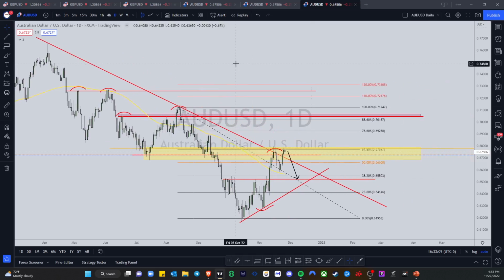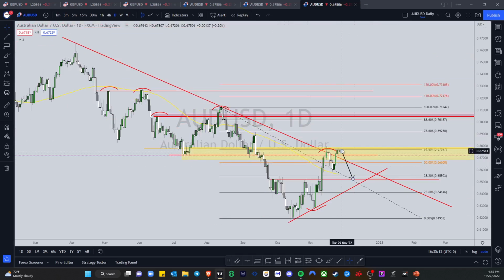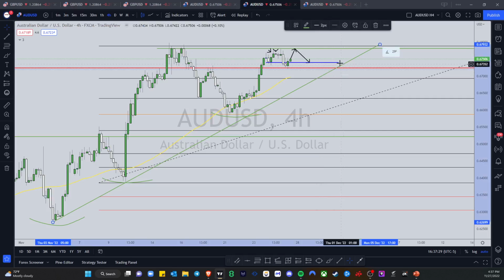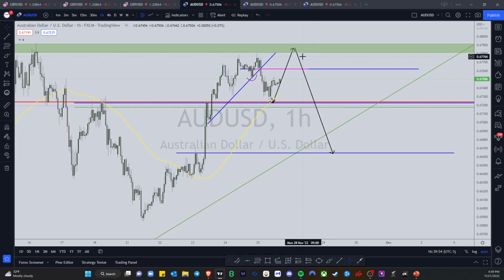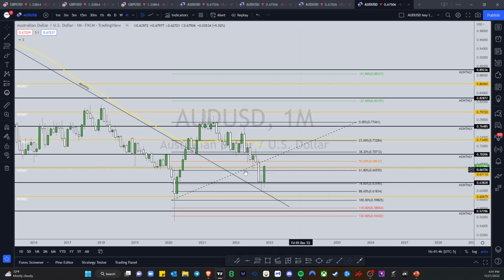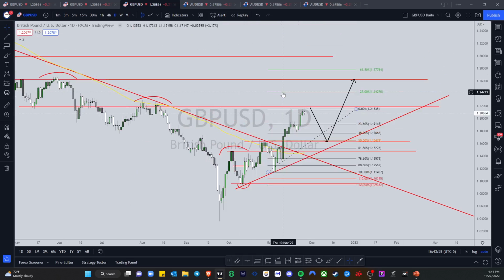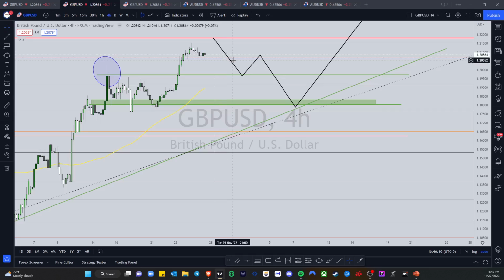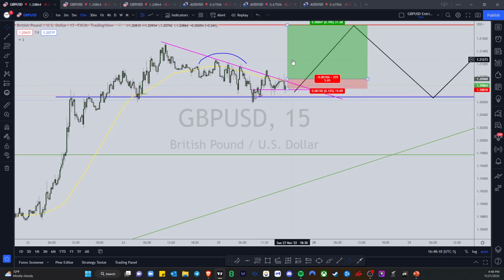audusd and gbpusd analysis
What I'm seeing on audusd and gbpusd. AU daily has bearish structure and we are looking for seel right nowbecause it is at the weekly resistance level. GU daily have bullish structure and it's reaching a resistance level and we are looking for sells for that countertrend.